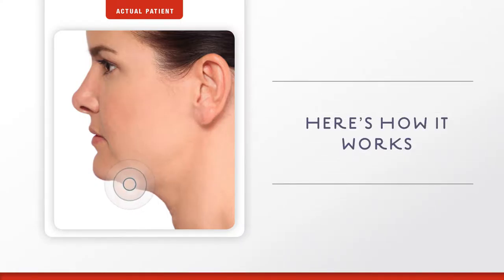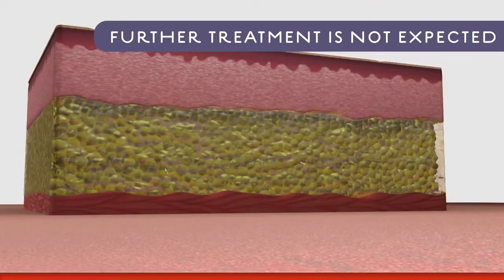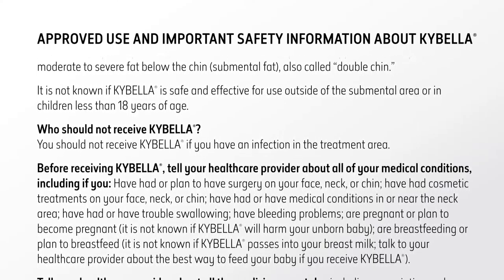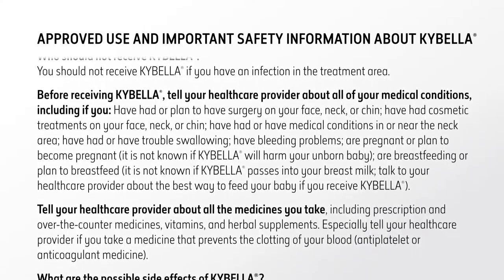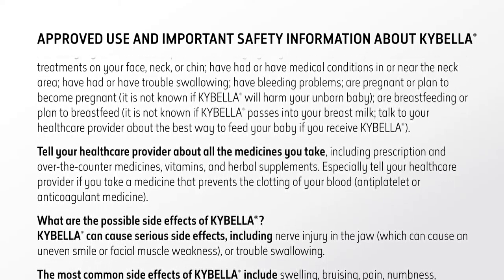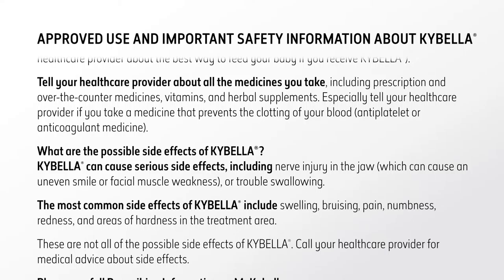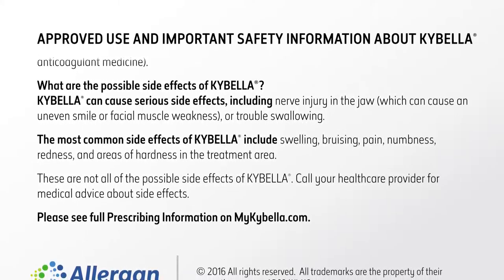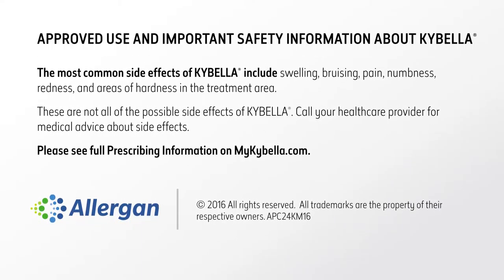Kybella for Double Chin | Boston & Concord, MA | Sean Doherty, MD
Dr. Doherty is the first board-certified plastic surgeon in Boston and Concord, MA,  to offer Kybella!  Kybella is a great treatment for submental fullness or excess fat under the chin.

Please contact Dr. Doherty at his Boston or Concord office to set up a consultation to see if the Kybella treatment is ideal for you!